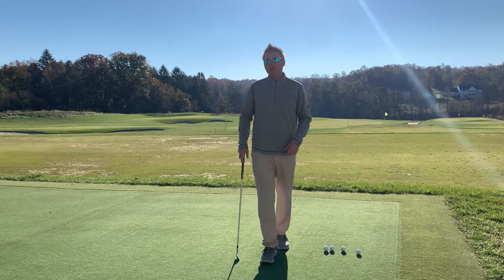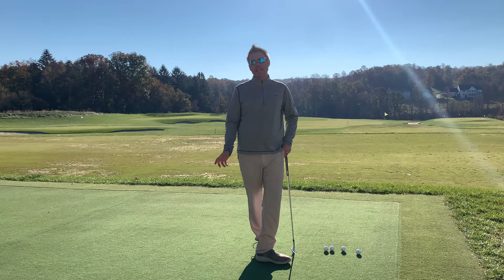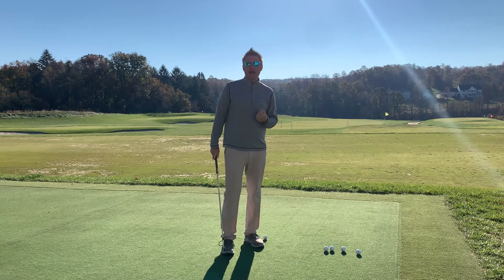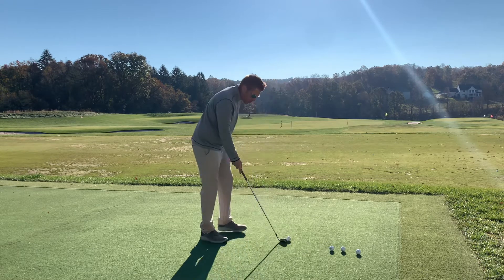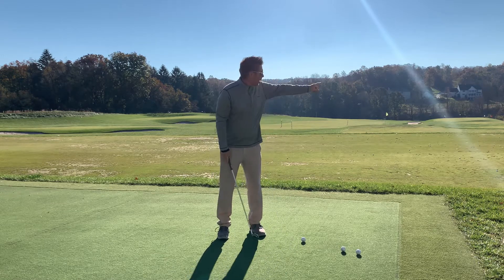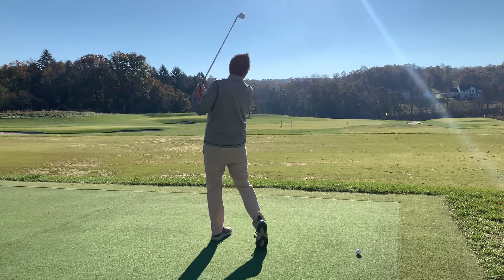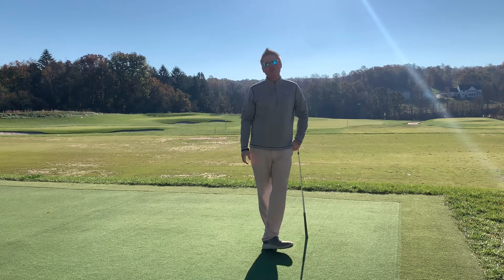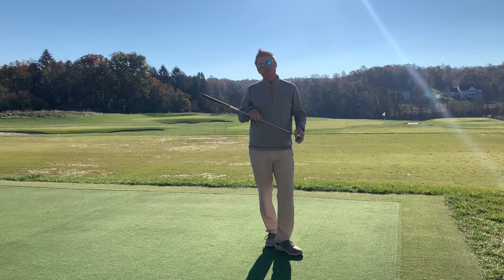5 Ball Skill Set!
Are you skilled enough to hit all 5 solid?